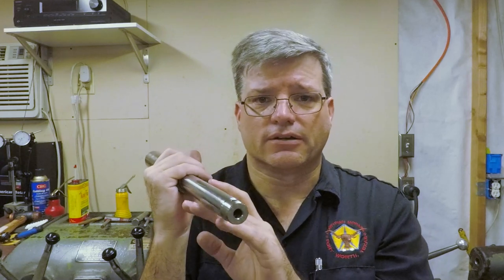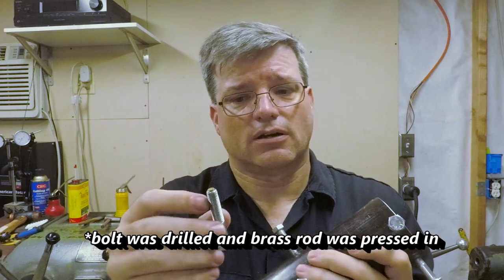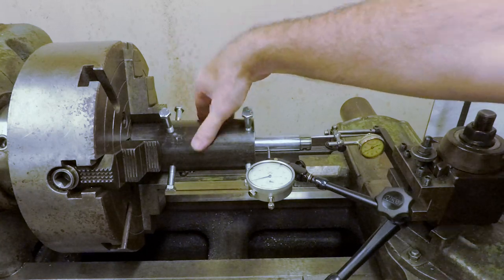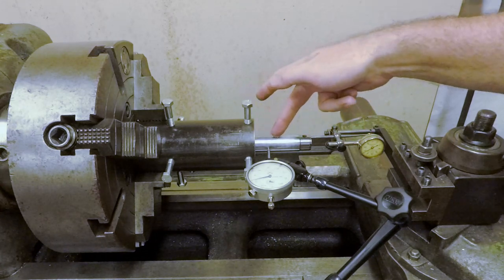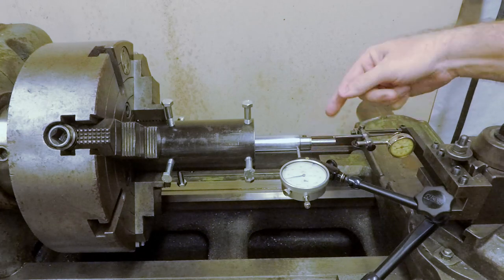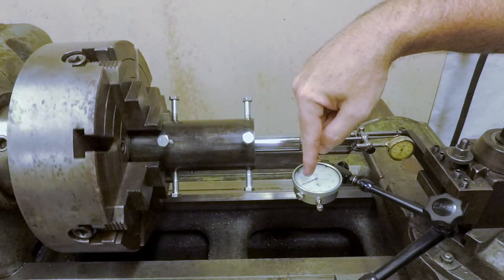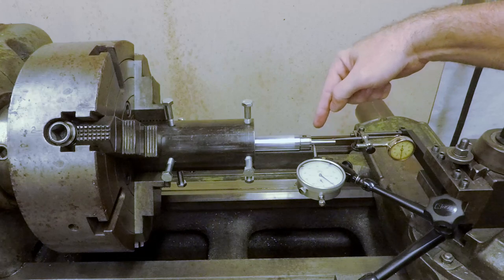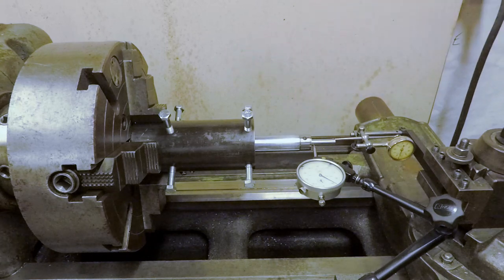Indicating small bores with a barrel spider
A quickie on indicating small bores in the lathe using a barrel spider.